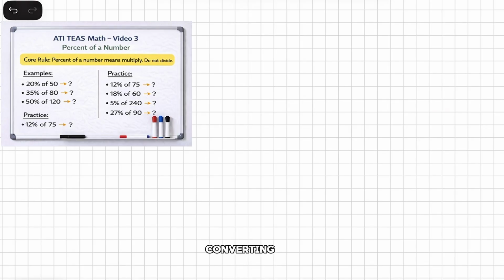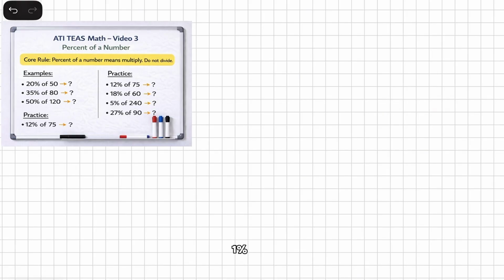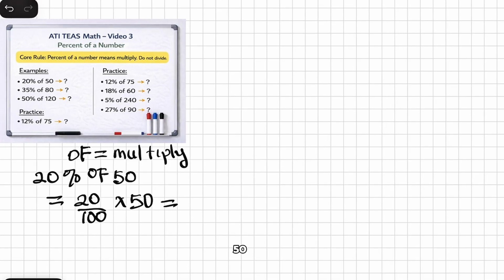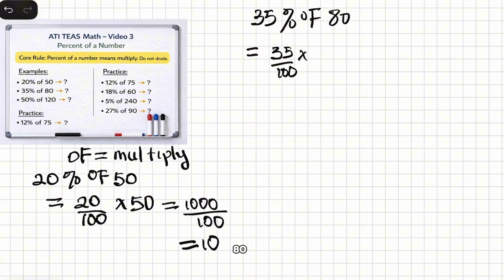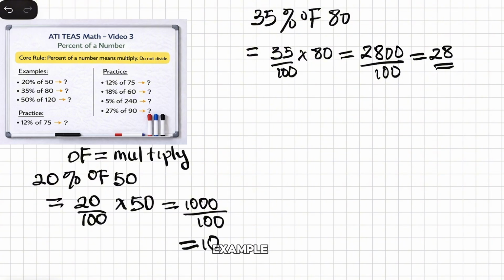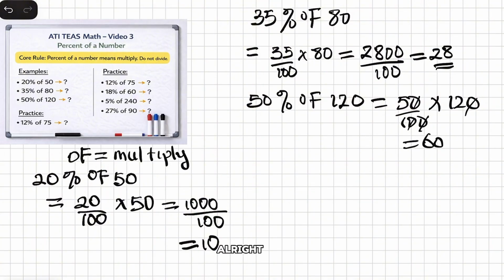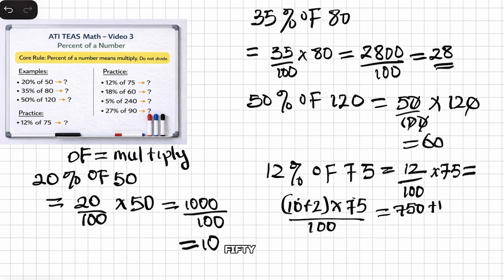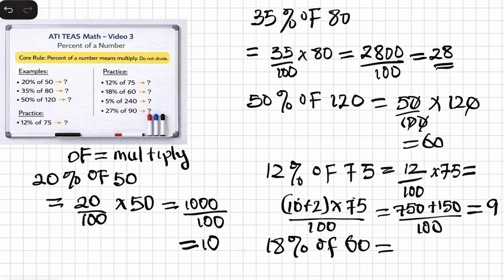ATI TEAS Percent of a Number (Step-by-Step) | Start Here Math video 3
This video explains ATI TEAS Math – Percent of a Number using a clear, step-by-step method designed for beginners and adult learners.

This is Video 3 in the START HERE – ATI TEAS Math playlist.
If you are preparing for the ATI TEAS exam, make sure you watch the videos in order to fully master all TEAS math topics.

In this lesson, you will learn:
• How to find a percent of a number
• Why percent “of” always means multiply
• The most common mistakes students make on the ATI TEAS
• How to solve percent-of-a-number questions with confidence

This video is ideal for:
• ESL students
• Students with math anxiety

📌 Next Video:
Continue to ATI TEAS Percent Increase and Decrease in the START HERE playlist.

0:00 - 1:19 - Introduction
1:20 - 6:16 - examples
6:17 - 7:16 - Solve exercises and leave answers in comments